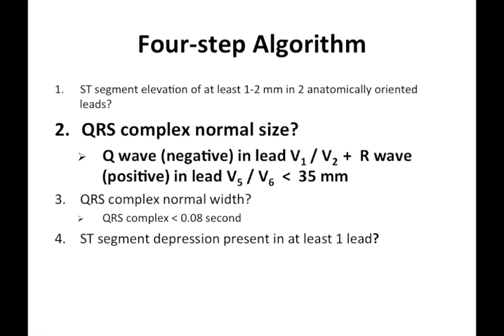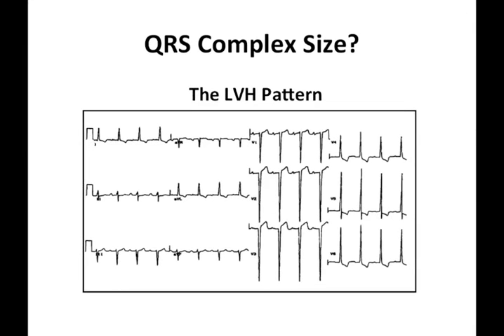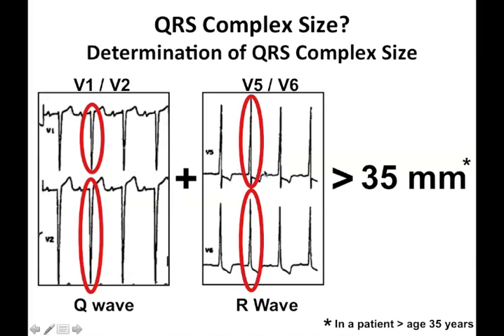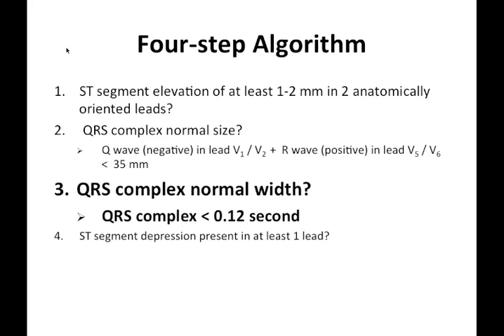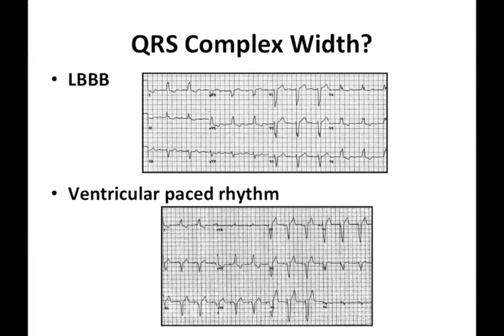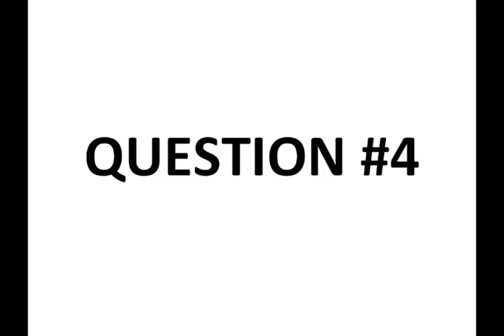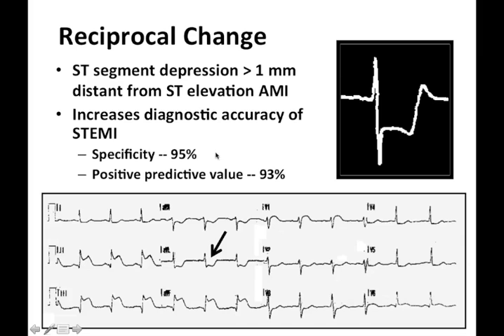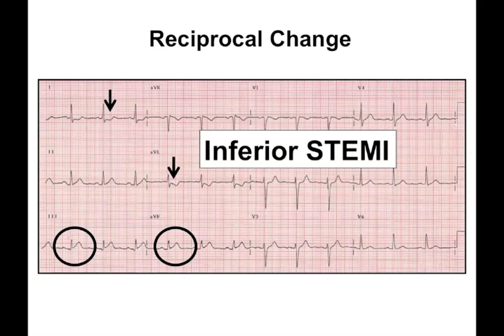STEMI Tutorial Part 2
Narrated slides to accompany STEMI study.